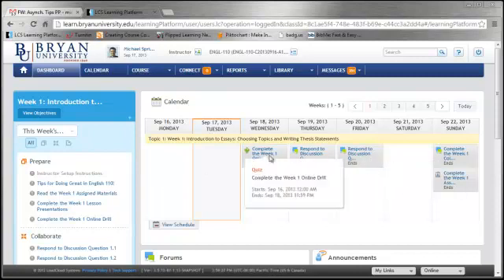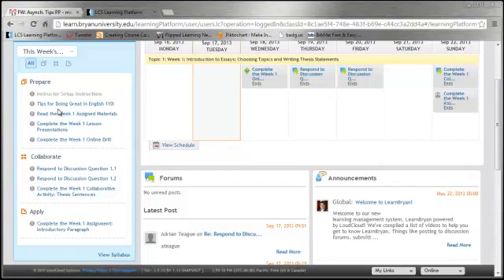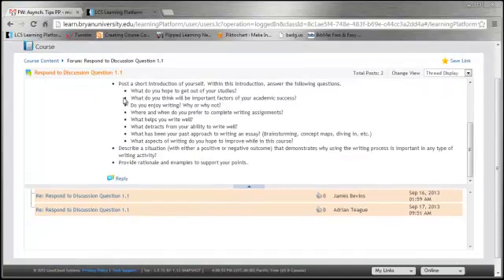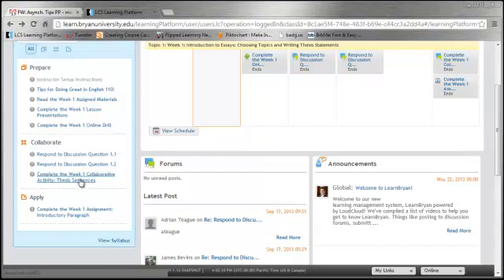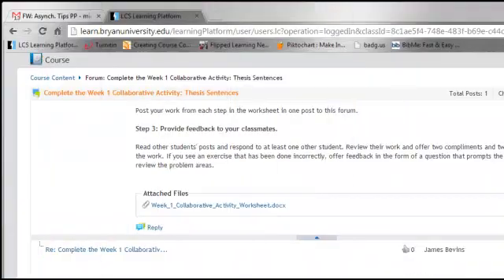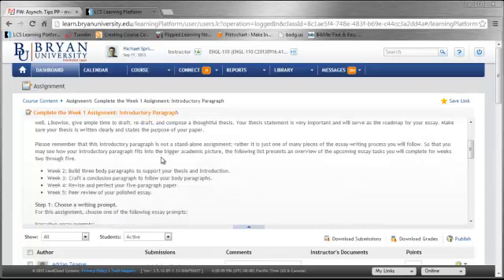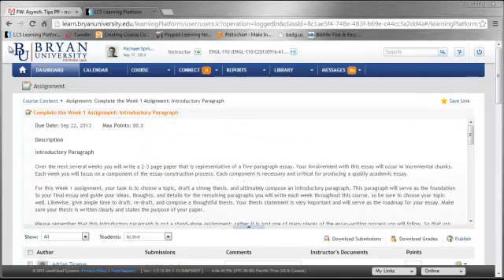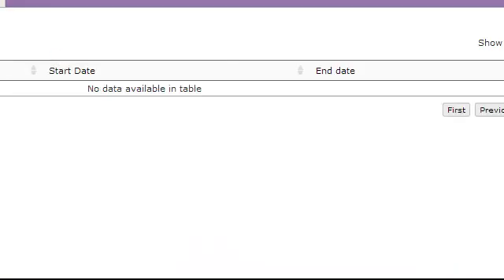English Composition 1: Week 1 in a Nutshell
Welcome to English Composition! This video goes over the expectations for the first week of the class, along with some pointers on completing the assignments.